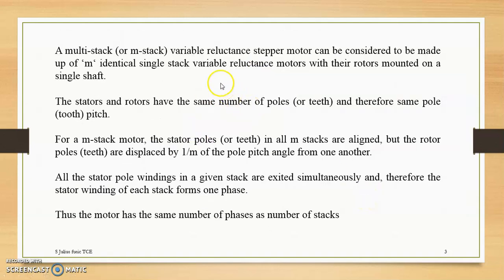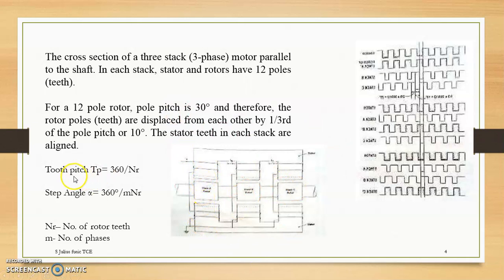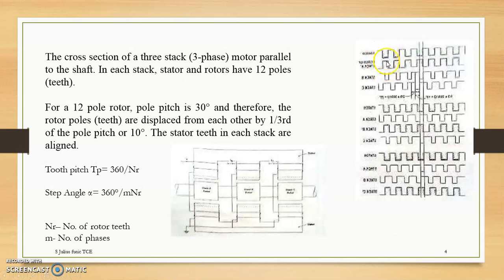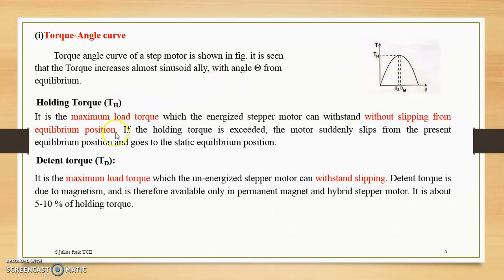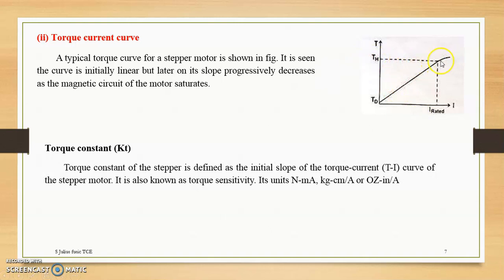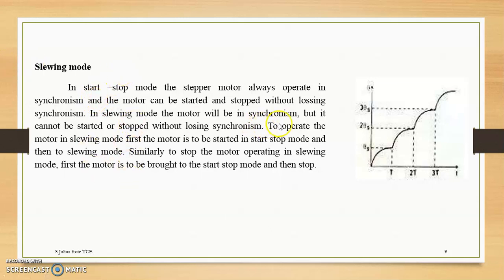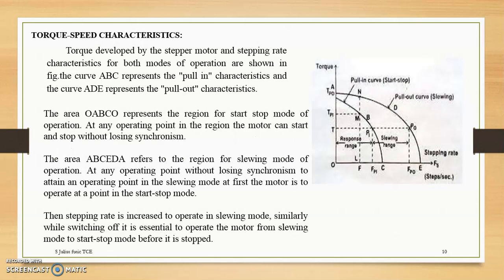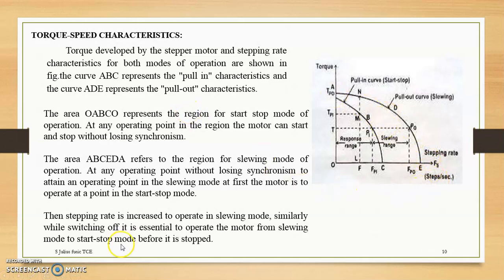Stepper motor characteristics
For students of TCE mechatronics who studying 18MT220 Electrical Machines